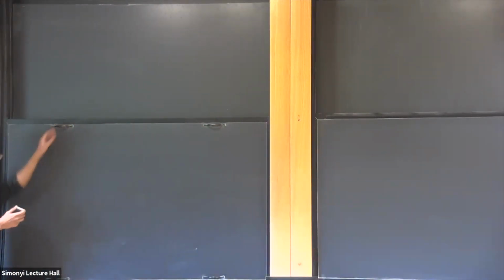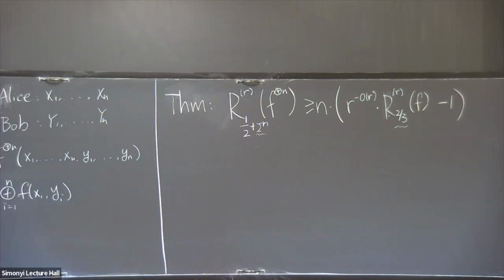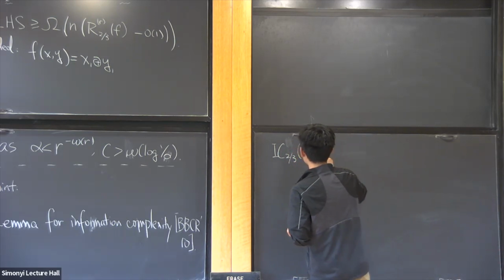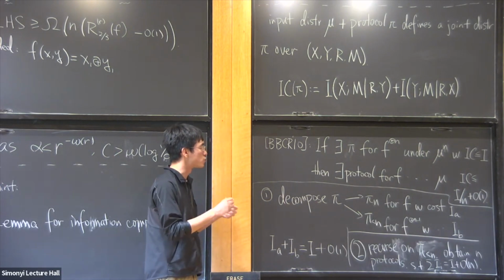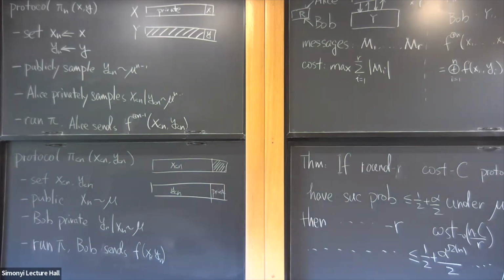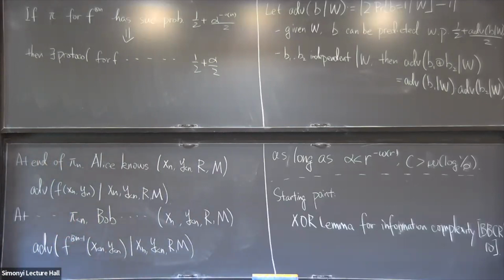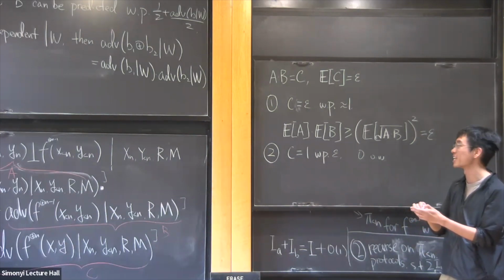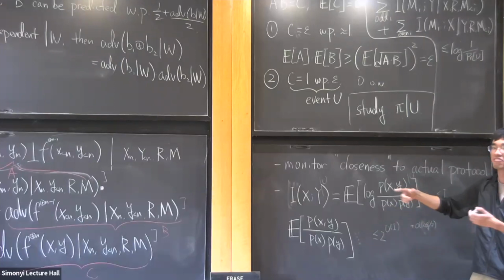Strong XOR Lemma for Communication with Bounded Rounds - Huacheng Yu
Topic: Strong XOR Lemma for Communication with Bounded Rounds
Speaker: Huacheng Yu
Date: November 21, 2022

In this talk, we show a strong XOR lemma for bounded-round two-player randomized communication.  For a function f:X×Y→{0,1}, the n-fold XOR function f^⊕n:X^n×Y^n→{0,1} maps n input pairs (x_1,...,x_n), (y_1,...,y_n) to the XOR of the n output bits f(x_1,y_1)⊕...⊕f(x_n, y_n).  We prove that if every r-round communication protocols that computes f with probability 2/3 uses at least C bits of communication, then any r-round protocol that computes f^⊕n with probability 1/2+exp(-O(n)) must use n(r^{-O (r)}C-1) bits.  When r is a constant and C is sufficiently large, this is Omega(nC) bits.  It matches the communication cost and the success probability of the trivial protocol that computes the n bits f(x_i,y_i) independently and outputs their XOR, up to a constant factor in n.

A similar XOR lemma has been proved for f whose communication lower bound can be obtained via bounding the discrepancy [Shaltiel03]. By the equivalence between the discrepancy and the correlation with 2-bit communication protocols, our new XOR lemma implies the previous result.